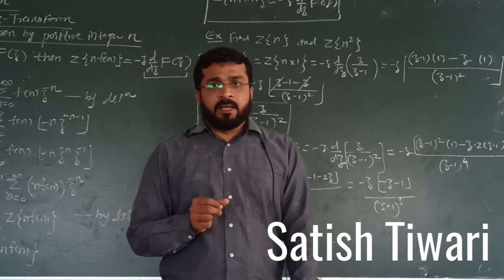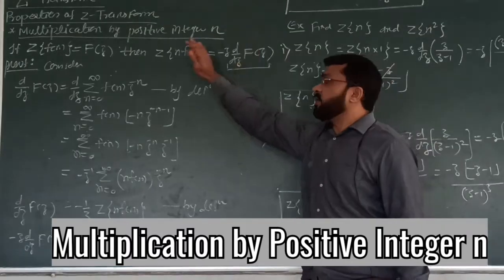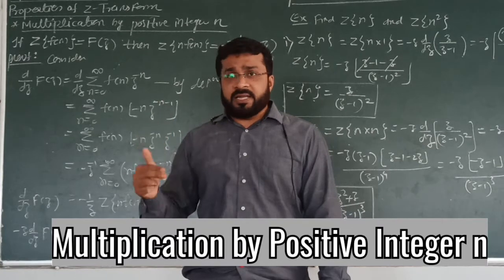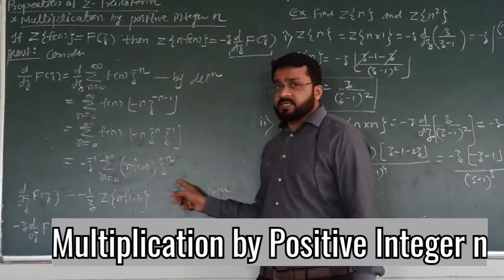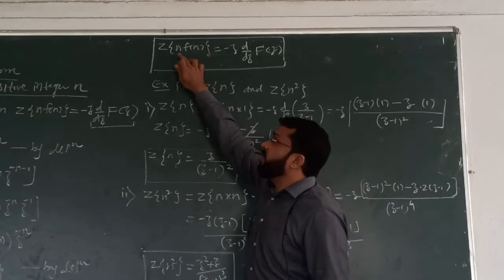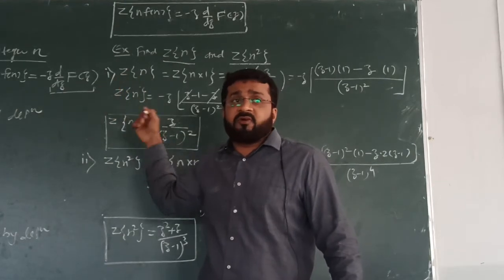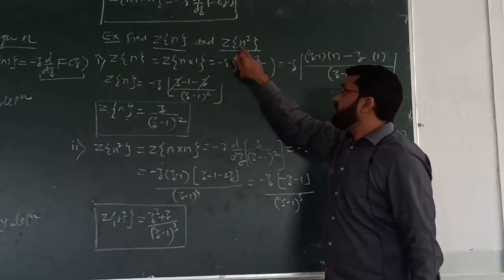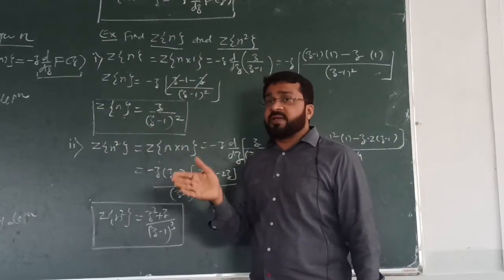Properties of Z transform (Multiplication by positive integer n)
This video includes Z transform property namely multiplication by positive integer n with example.